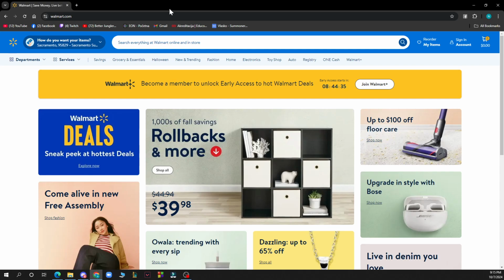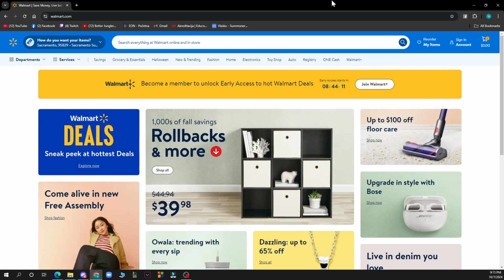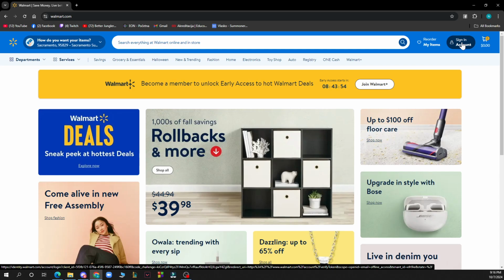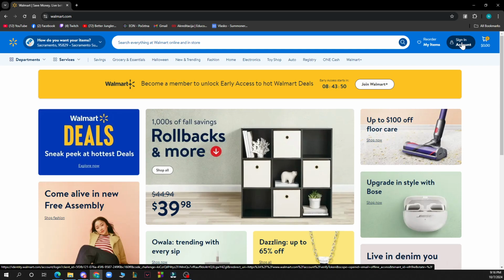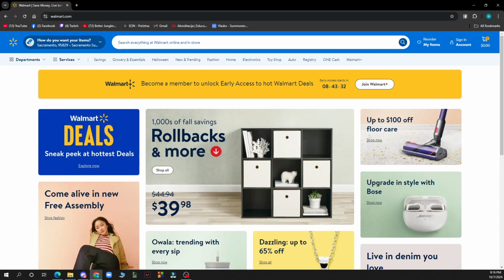How to Track Your Walmart Order (Easiest Way)​​​​​​​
In this video I will show you How to Track Your Walmart Order. It would be good if you watch the video until the end so that you don't miss important steps.